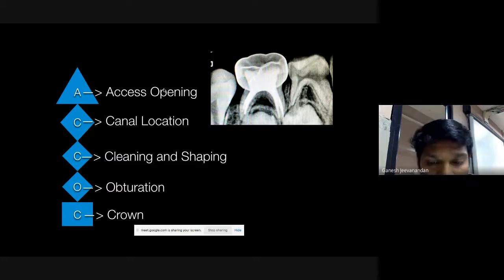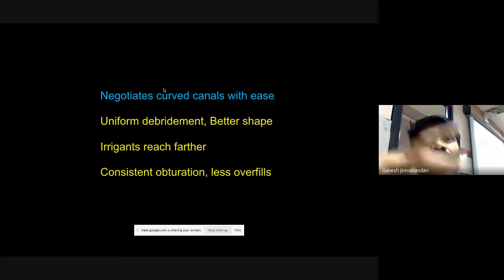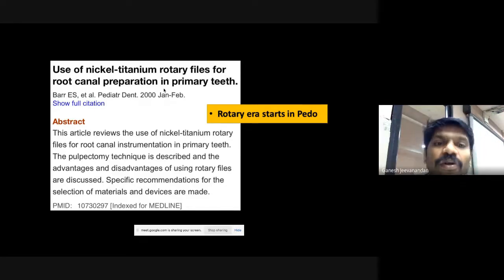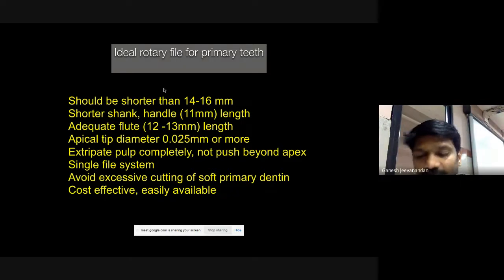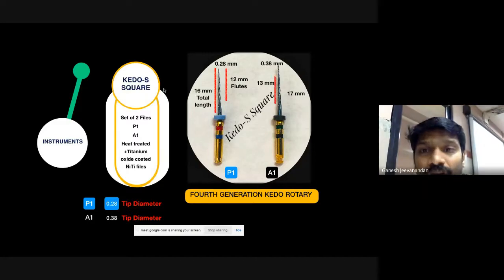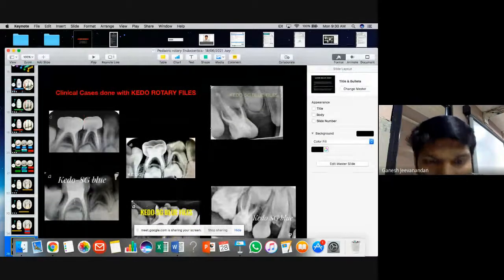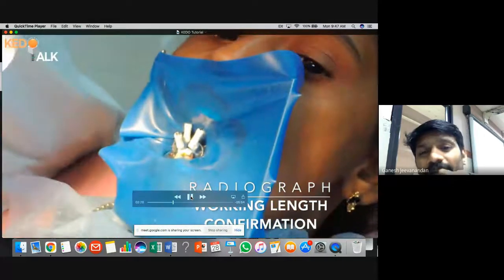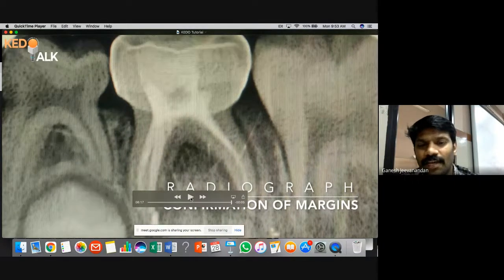Pediatric Rotary Endodontics- Guest lecture by Dr.Ganesh Jeevanandan